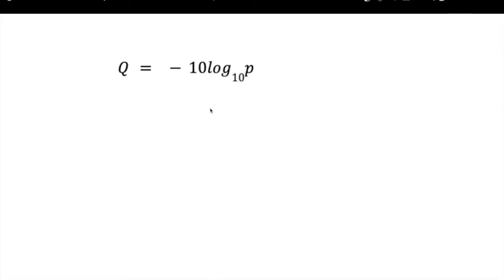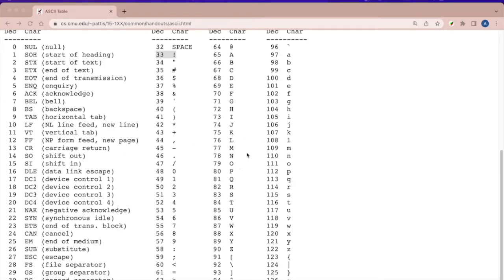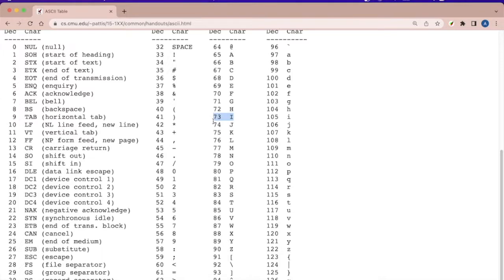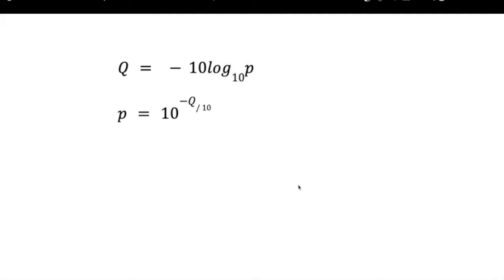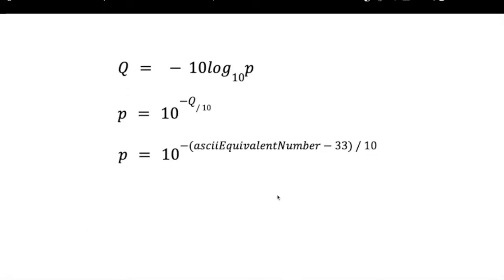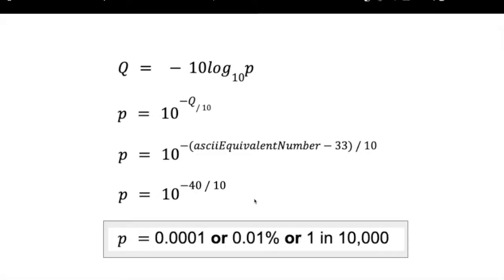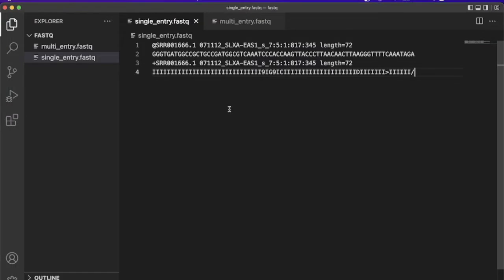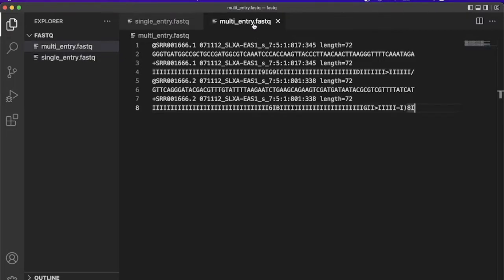What is a FASTQ file?